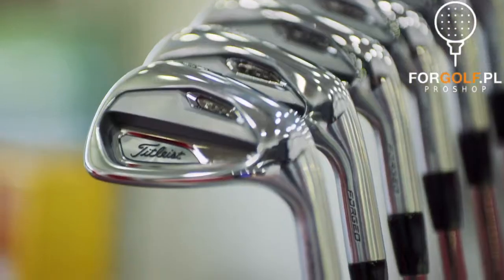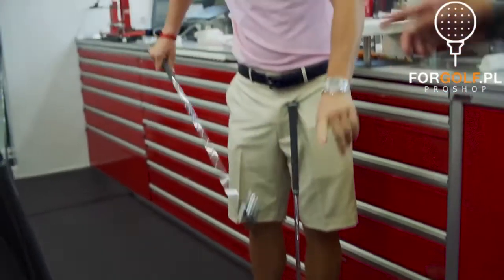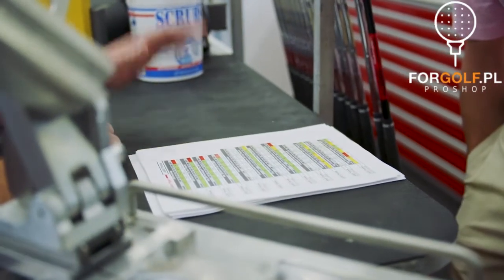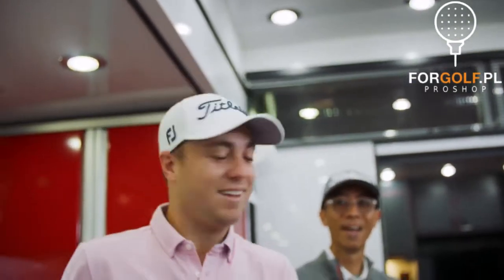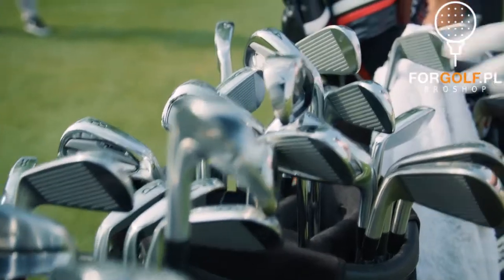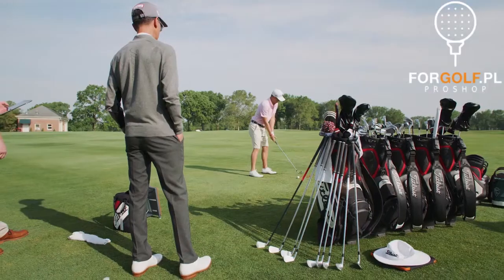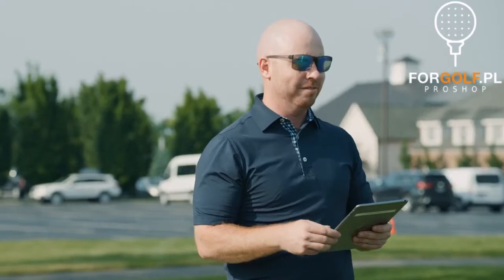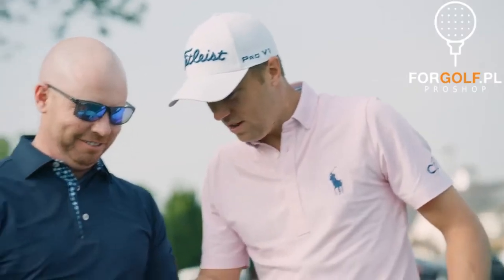kije golfowe Throwing Darts Justin Thomas Something New Titleist Irons forgolf.pl sklep golfowy